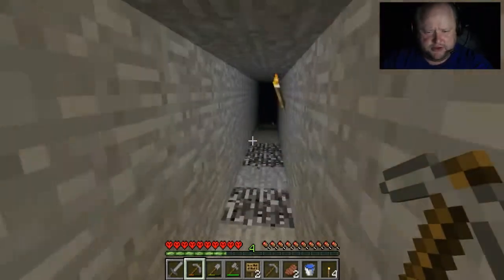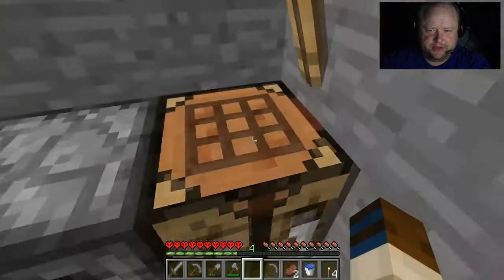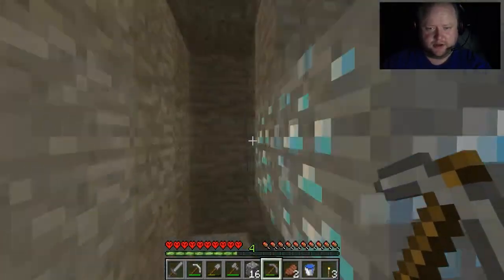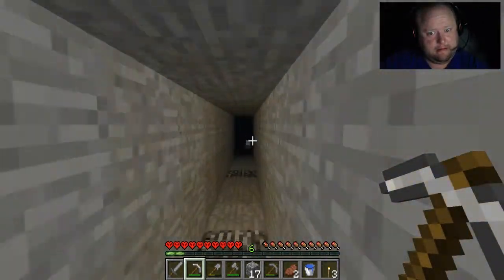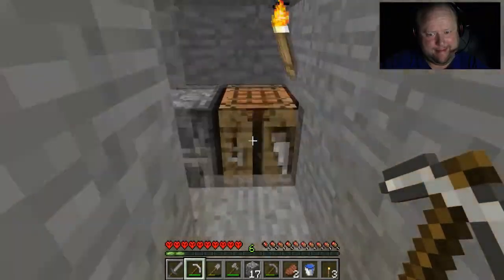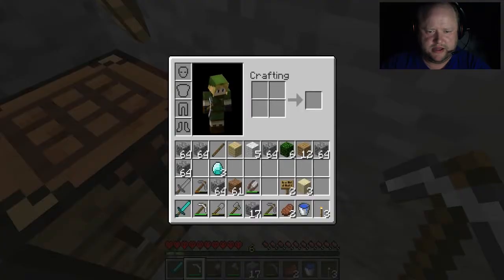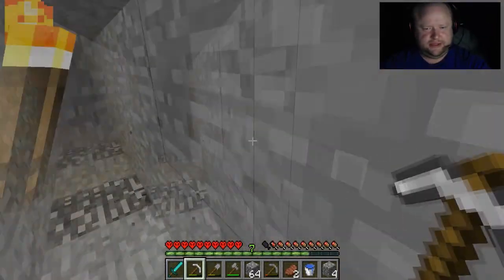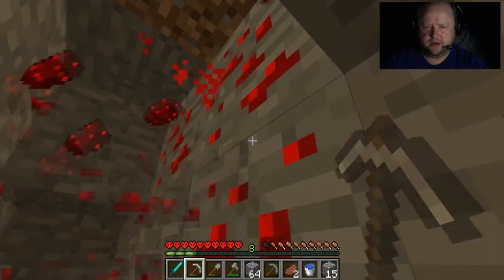Claxton Plays Minecraft - Part 4 - "I finded the Precious!"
Claxton plays Part 4 in Minecraft World of Wahonez and finds the most coveted of precious stones...and some diamonds!

To all my Slackers...
Thank you for being Slackers...Game On!

Claxton Plays Minecraft - Part 4 - "I finded a shinney!"